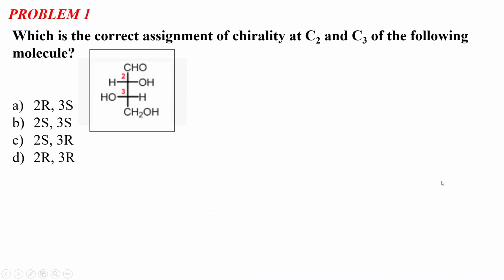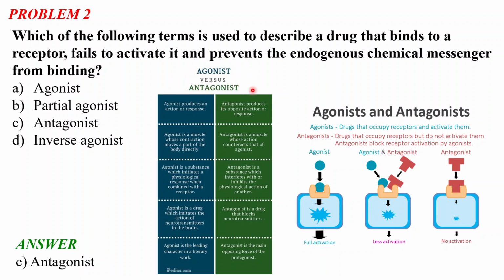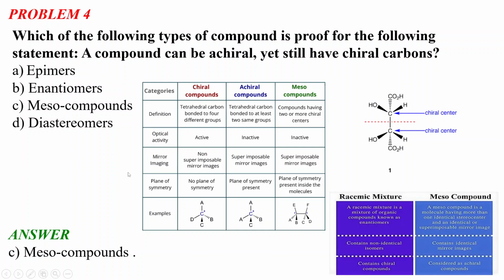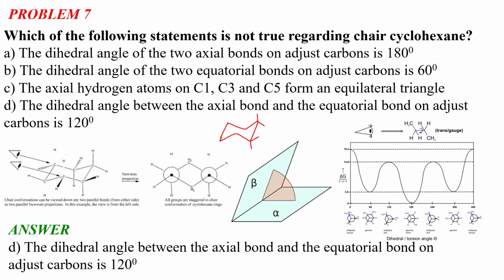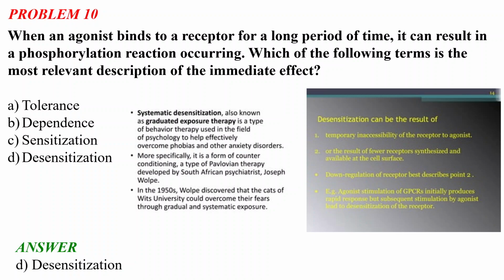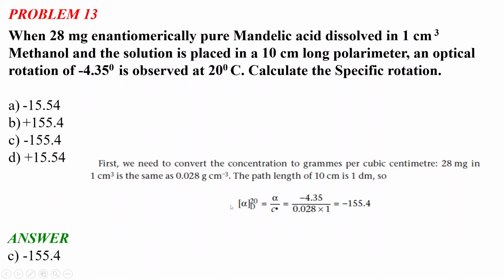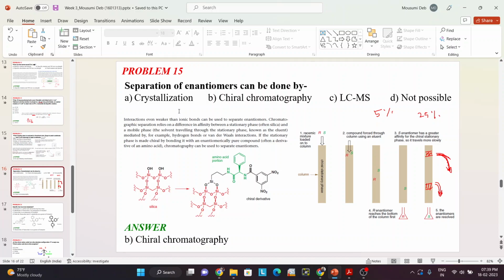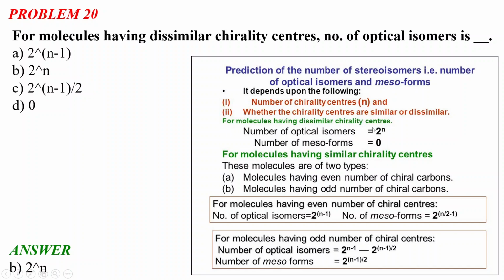NPTEL Medicinal chemistry Tutorial Class 3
This is the week 3 live interaction class for the NPTEL course Medicinal chemistry